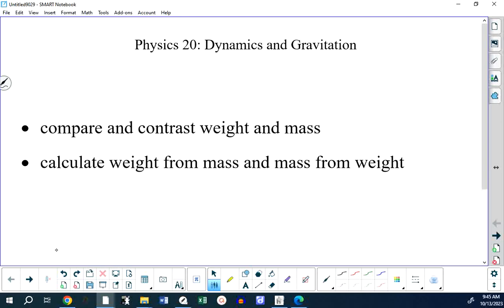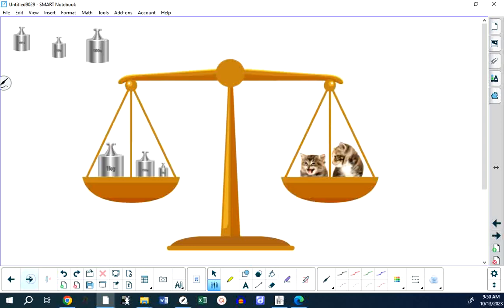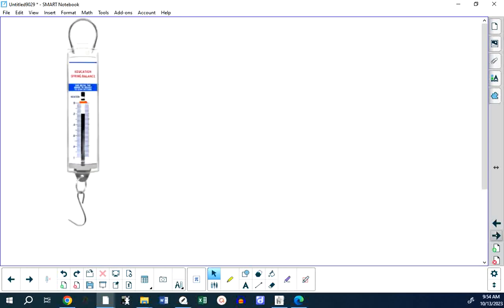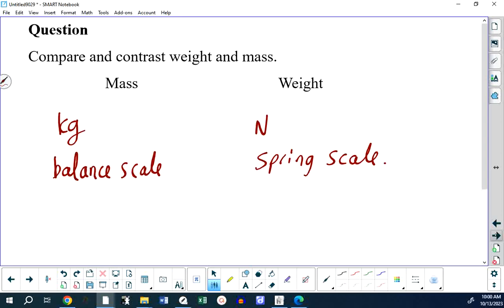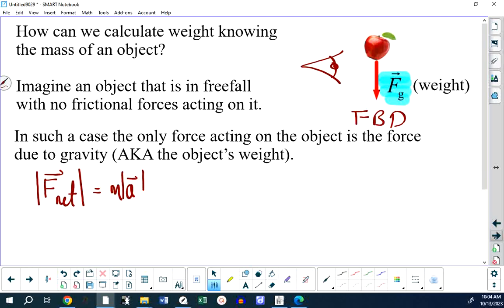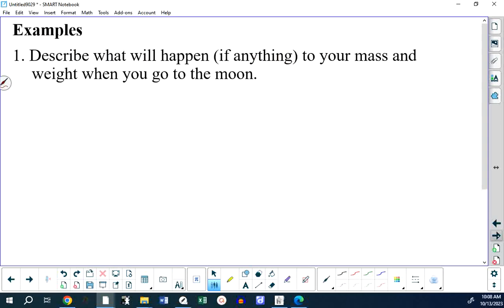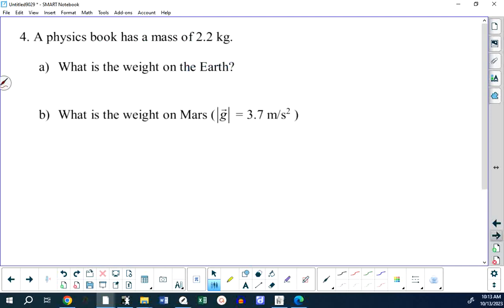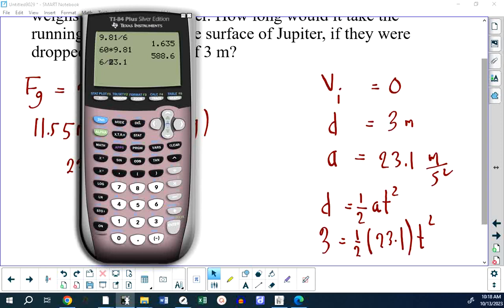Physics 20 Lesson 2.5 → Weight vs Mass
Here is the lesson from this morning's class on Weight vs Mass.